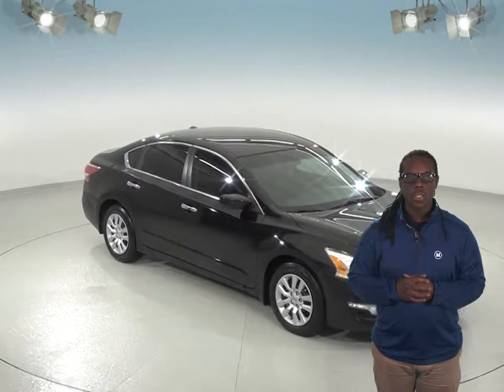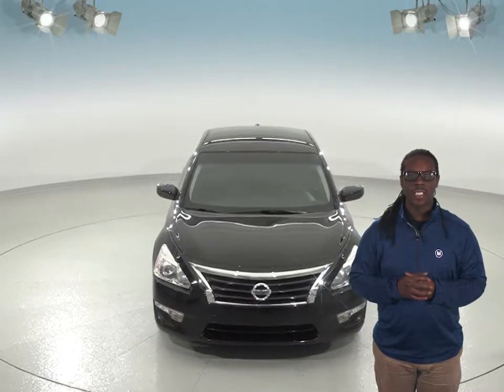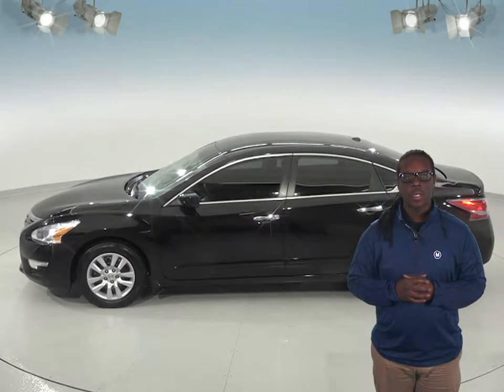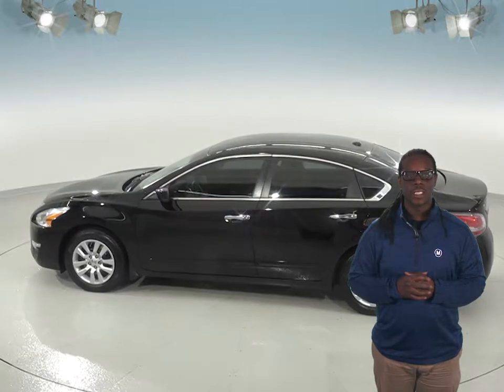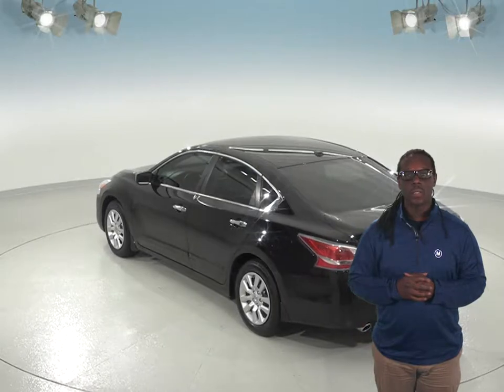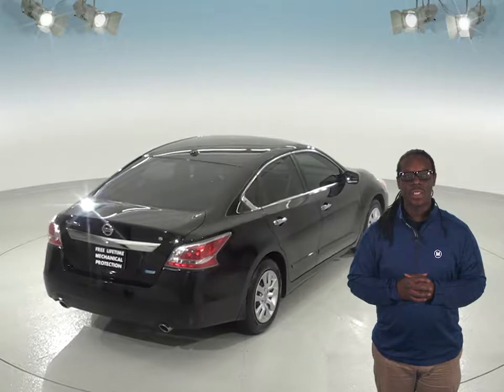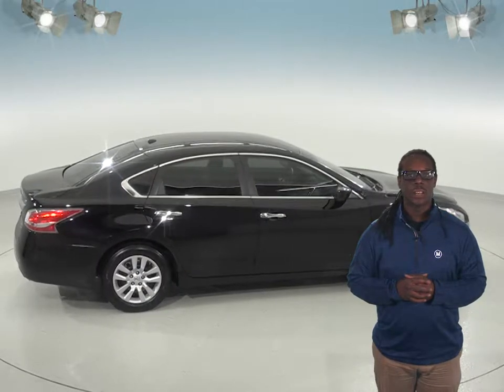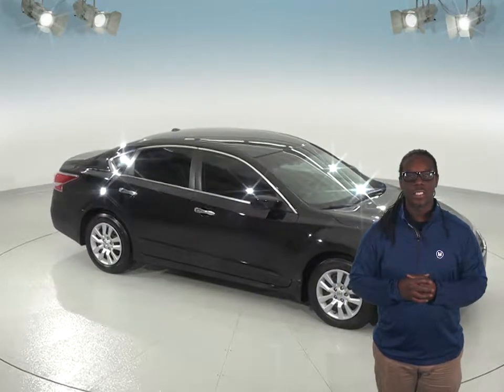Used 2014 Nissan Altima Review Test Drive - A94611PT